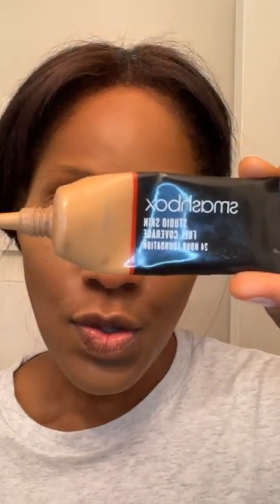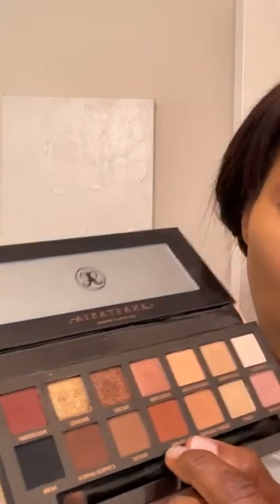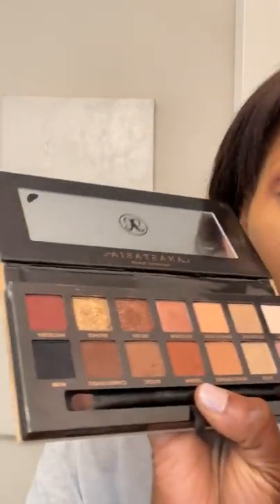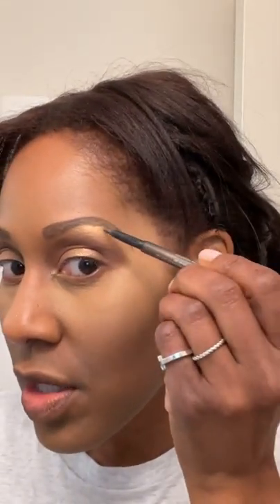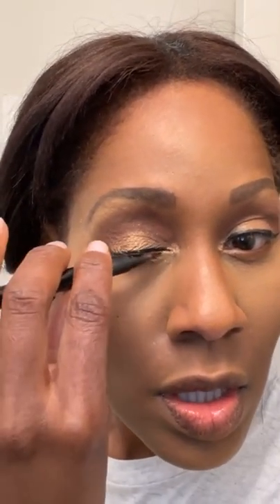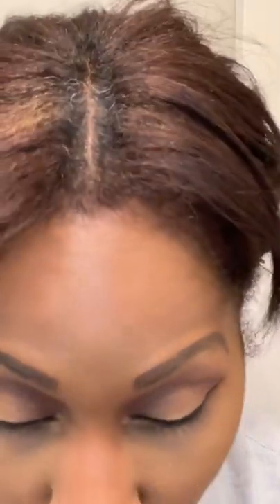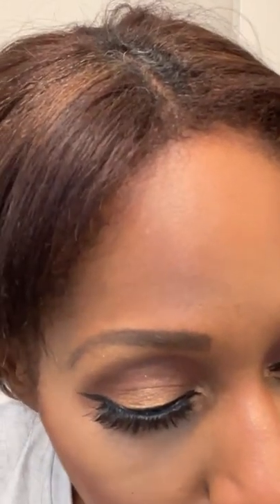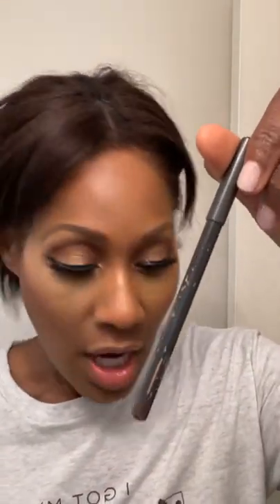How I Do My Makeup for TV: Step-by-Step Tutorial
I'm a practicing family physician and also an on-air health expert and video creator. I appear over 200 times per year on tv discussing health topics. I've been on the Dr. Oz Show (over 50 times), CNN, Fox News, Rachael Ray Show, HLN, Tamron Hall Show, the TODAY Show and many others. I also create my own health content on social media. This is how I do my makeup for television!

You can shop all the products I used in this video

Here are products used in this video:

Foundation: @blackupFrance  Full coverage  cream foundation HC06

Concealer: @SmashboxCosmetics  Studio Skin Full Coverage 4.0

Eyeshadow: @AnastasiaBeverlyHills Soft Glam Palate

Eyebrow Pencil: @maccosmetics  Spiked Eyebrows Styler

Eyeliner: MAC Cosmetics Brushstroke 24 hr liner in Brushstroke

Lashes: @ArdellBeauty

Lash Glue: Duo strip lash adhesive

Blush: Anastasia Beverly Hills in Berry Adore

Highlighters: @Hudabeauty  in Rich Glow Obsessions and fentybeauty in Hustla Baby & Mean Money

Lipgloss: MAC cosmetics in magically delightful

Lip liner: MAC Cosmetics in Chestnut

Lipstick: Anastasia Beverly Hills in Dusty Rose

Hello! I’m Dr. Jen. I'm a Board-Certified Family Physician, on-air health expert, and video creator.